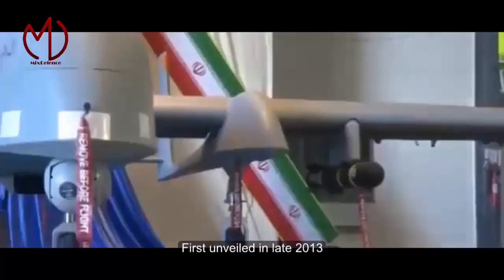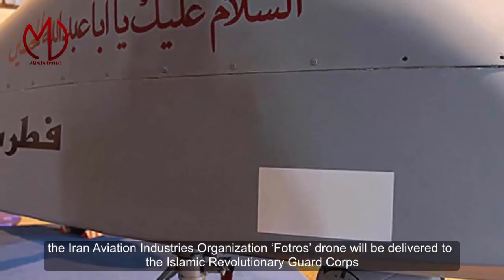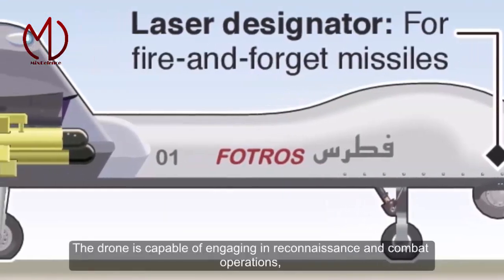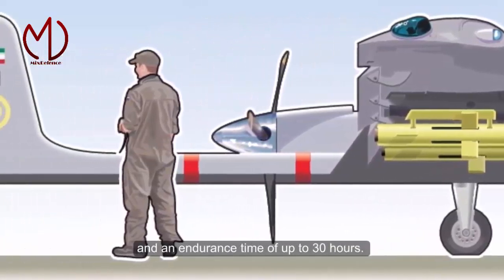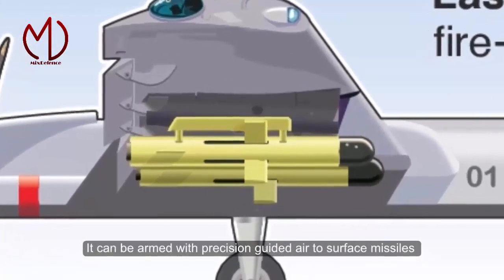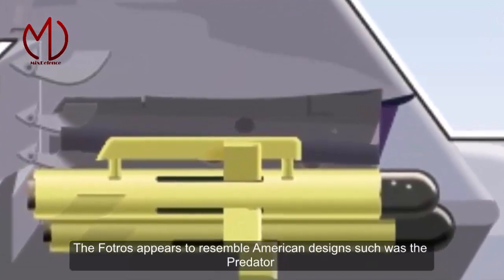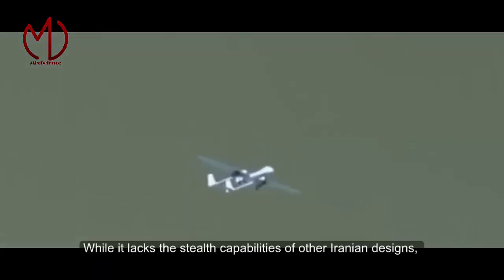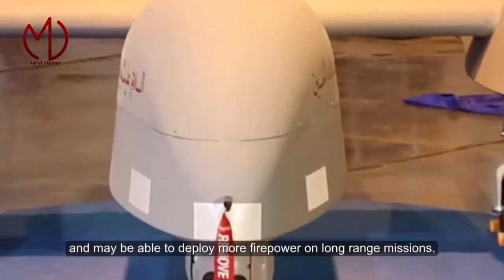Meet Iran’s New Fotros Combat-Drone that will be Better than America's MQ-9 Reaper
Iran’s New Fotros Combat-Drone will be delivered to the Islamic Revolutionary Guard Corps (IRGC) in the near future providing the corps with an augmentation to it’s power projection capabilities.

Iran’s New Fotros drone is will be better than America's MQ-9 Reaper, capable of engaging in reconnaissance and combatoperations, with an operational range of up to 2,000 km and an endurance time of up to 30 hours.